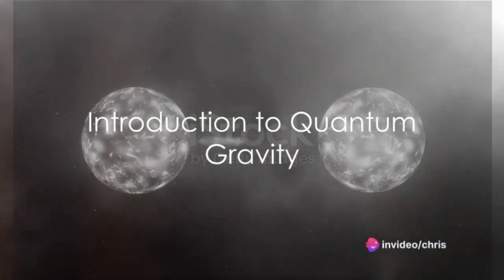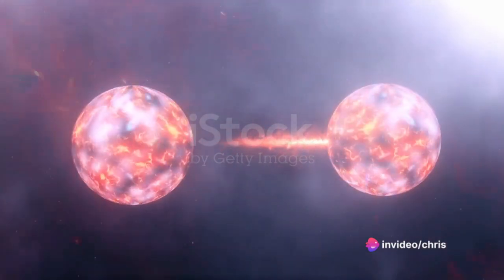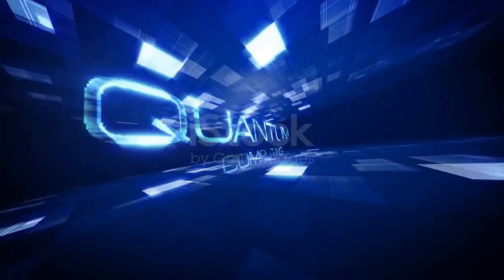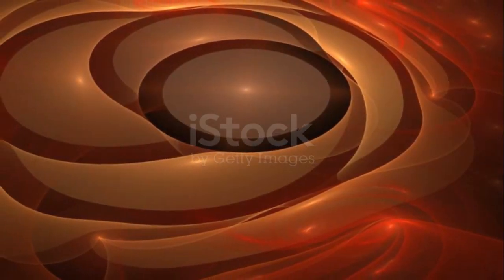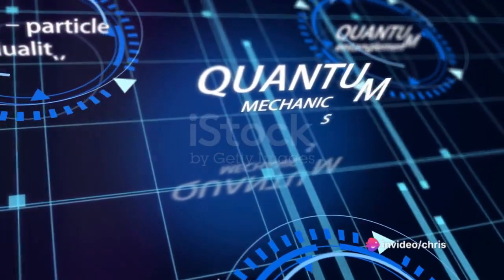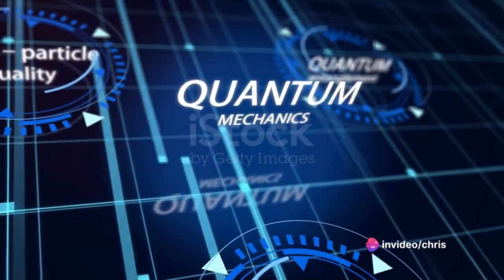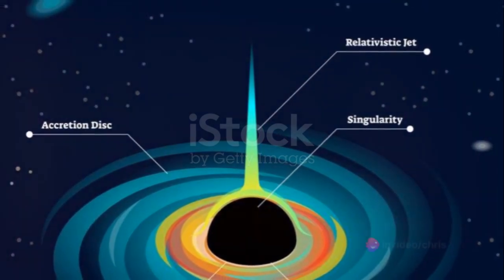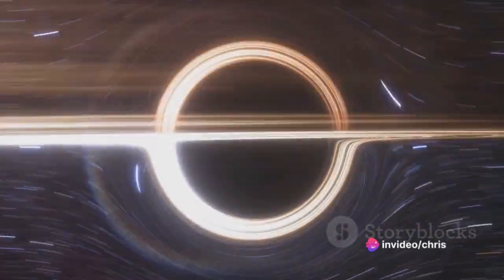Quantum Gravity: A New Theoretical Framework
Dive into the intriguing intersection of quantum particles and gravitational forces in the enigmatic realm of quantum gravity. This video takes you on a journey through the smallest particles encountering the largest forces in nature, exploring how they behave at a minuscule level. Physics, the study of the universe's behavior, unfolds as a grand mosaic of theories and concepts, each offering a unique perspective on the cosmos.

Quantum mechanics, a cornerstone in this edifice of knowledge, delves into the mind-bogglingly small scale, painting a picture of a fundamentally probabilistic world where particles exist in multiple states simultaneously. Quantum entanglement connects particles across vast distances, and quantum field theory posits that fields, not particles, are the true fundamental entities. Statistical mechanics acts as a bridge between the microscopic and macroscopic worlds, elegantly describing the behavior of a large number of particles.

When contemplating the universe's large-scale structure, general relativity takes center stage, conducting the symphony of celestial bodies. Einstein's field equations reveal that gravity is not a force but a curvature in space-time caused by mass and energy, leading us to the mysterious cosmic entities known as black holes.

The study of quantum gravity also draws from other branches of physics. Topological Quantum Field Theory explores the topological properties of quantum systems, unveiling deep connections between topology, symmetries, and quantum gravity. Symmetry, a crucial concept in physics, unveils underlying patterns in quantum systems, revealing connections between symmetries and physical properties.

Extreme conditions test the limits of reality, providing key insights into quantum gravity by observing quantum systems under high temperatures or high densities. Understanding matter's behavior at incredibly small scales and comprehending the nature of quantum gravity is a grand puzzle, woven from multiple threads of physics. It's a mathematically advanced and constantly evolving field, where every new discovery leads to new questions, pushing the boundaries of our knowledge. Join this journey into the heart of the universe, a quest to unravel the very fabric of reality - an exhilarating adventure indeed.